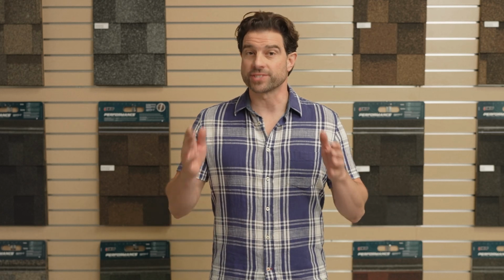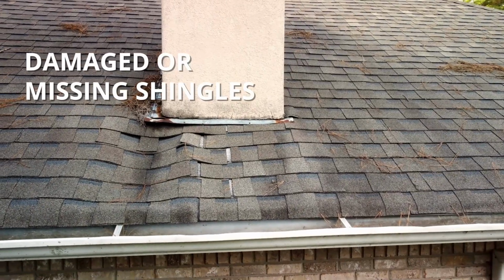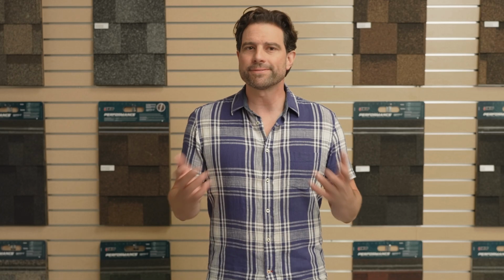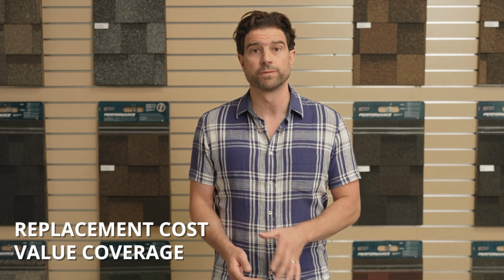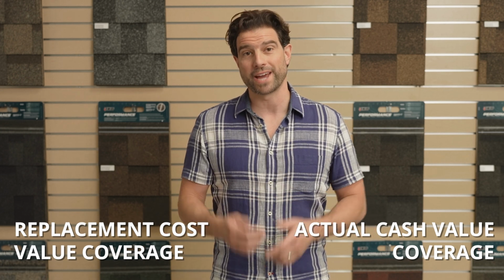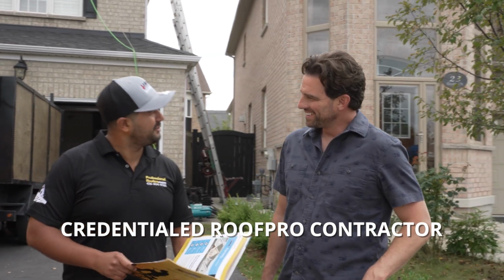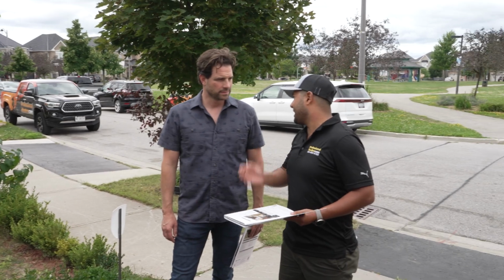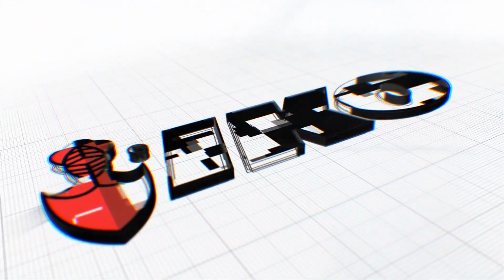Scott McGillivray's 5 Essential Steps for Roof Storm Damage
Storm damage can seriously impact your roof, but taking the right steps can protect your home and make the insurance process easier. In this video, we cover five key actions to take after a storm hits:

1. Check your roof for missing shingles or leaks.
2. Review your insurance policy.
3. Choose a credentialed contractor like an IKO ROOFPRO for quality repairs and long-term service.
4. File your claim quickly to avoid missing deadlines.
5. Schedule a professional roof inspection to guide you through repairs or replacement.

Following these steps can help you recover faster and keep your roof in top shape after storm-related roof damage.
Get roofing tips, product updates, and more!